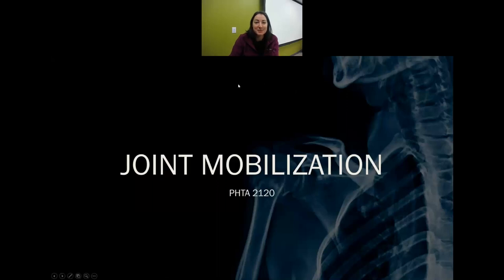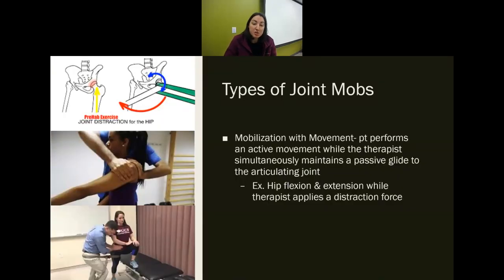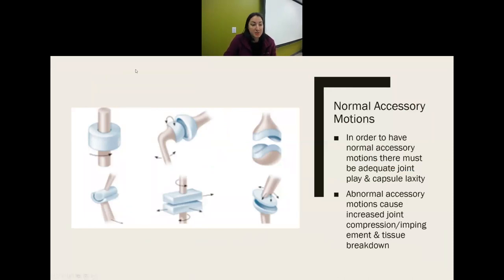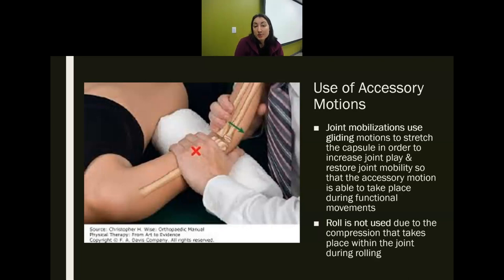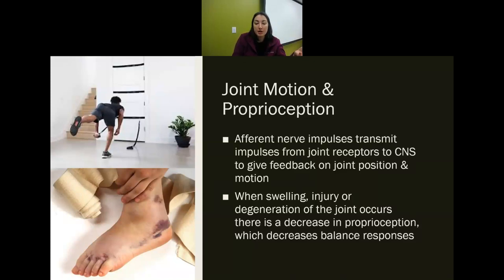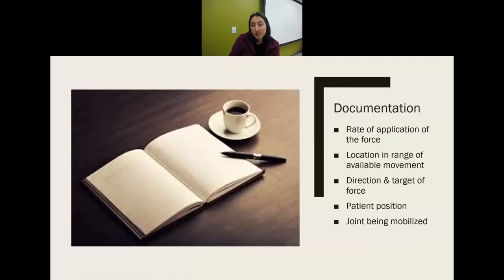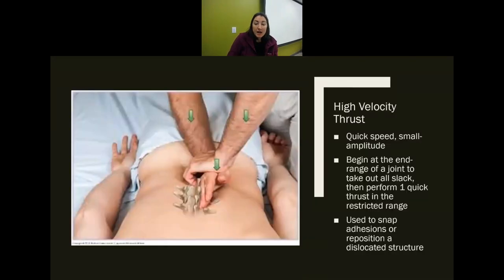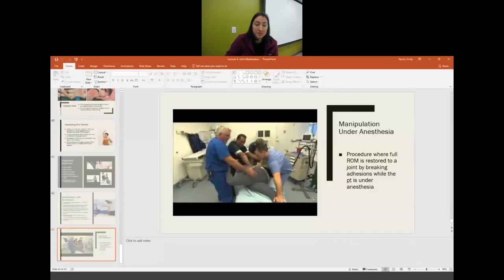Joint Mobilization for the PTA Student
Introduction to Joint Mobilization, Mobilization Grades, Uses, Arthrokinematics, & Functional Mobility for the PTA student